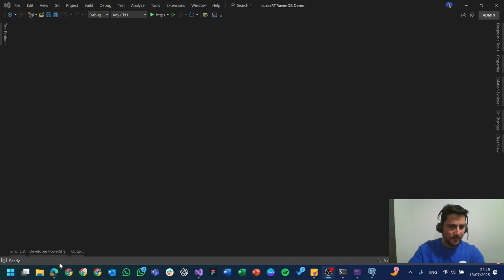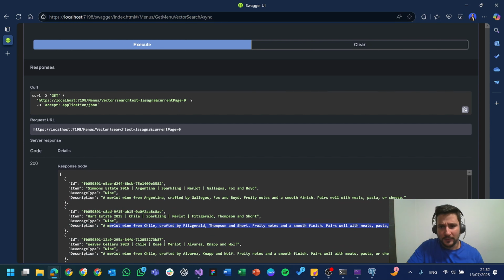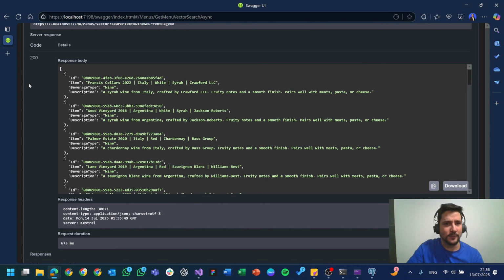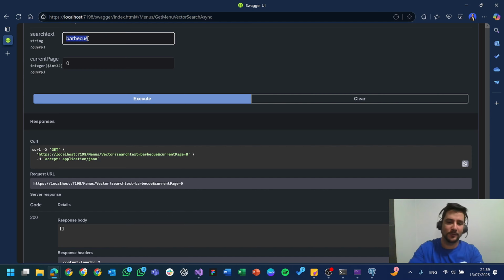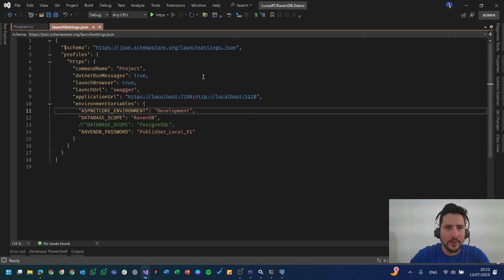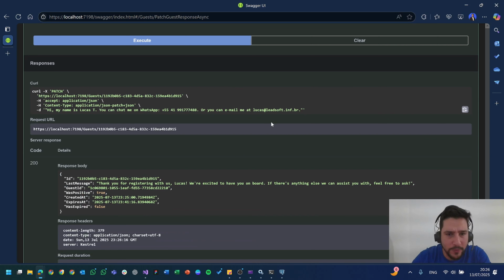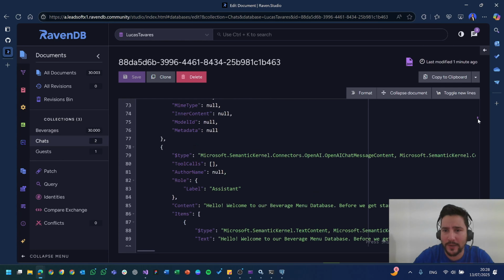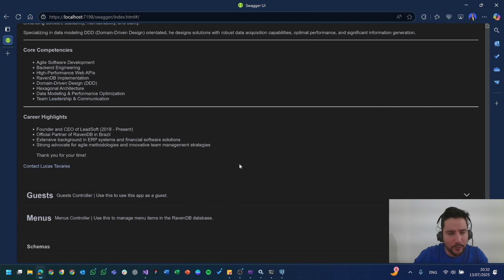RavenDB vs PostgreSQL - Part 3: VectorSearch and AI agent registration with dynamic model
In Part 3 we will dive into how these databases handle modern AI-driven features – from built-in vector search in databases to dynamic schemas. RavenDB comes with a built-in semantic search engine that uses vector search to find results by meaning (not just keywords) and even lets you plug in OpenAI for embedding-powered queries

Meanwhile, PostgreSQL’s support for vector queries relies on external extensions and still can’t match RavenDB’s out-of-the-box simplicity or semantic accuracy

For AI data modeling, RavenDB’s flexible document model lets you adapt to dynamic database schema changes on the fly – perfect for unpredictable AI-generated content. In our demo, an AI agent creates new fields during a guest registration, and RavenDB stores it all seamlessly with no migrations needed

By contrast, a rigid SQL system like PostgreSQL would struggle to keep up with such flexibility. RavenDB truly shines as a document database for AI, making OpenAI integration with your database smooth and empowering faster intelligent apps.

Find more valuable insights and database comparisons on the official @ravendb_net channel. Don't miss the MongoDB database comparison video as well!

0:00 Vector Search (Embedding Text)
13:42 AI agent for Guest registration with dynamic model